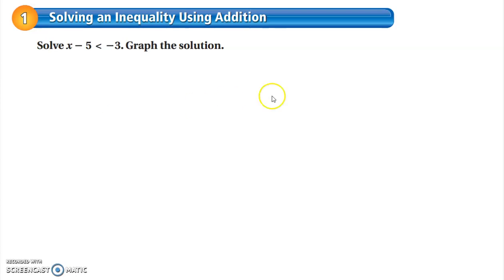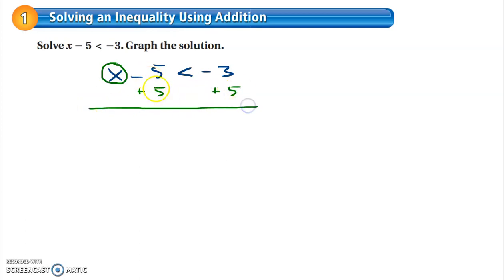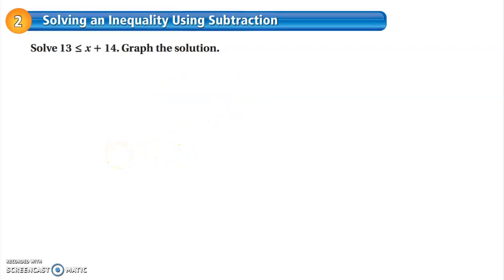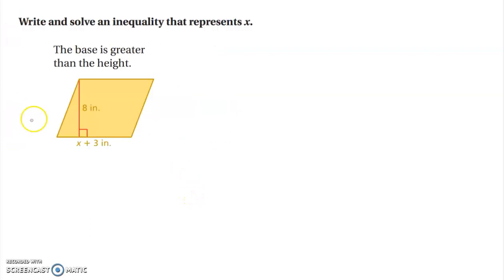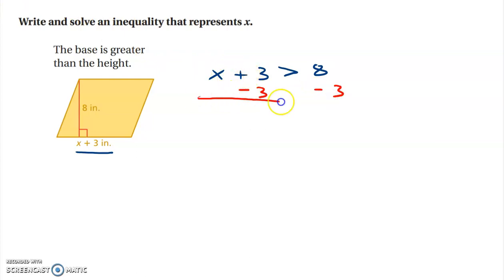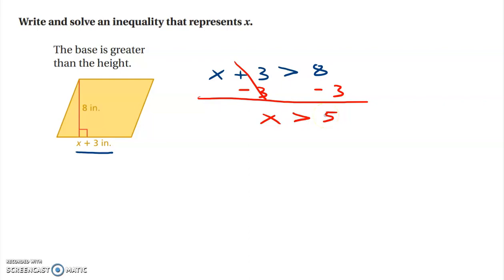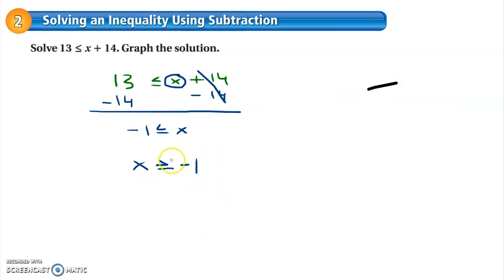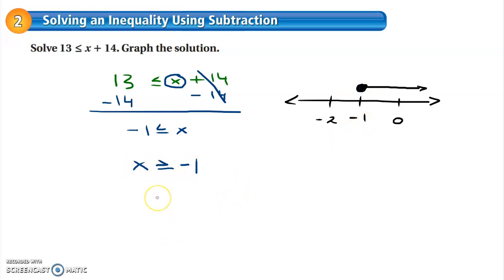BIM Pre-Algebra 2-2 Solving Inequalities using Addition and Subtraction